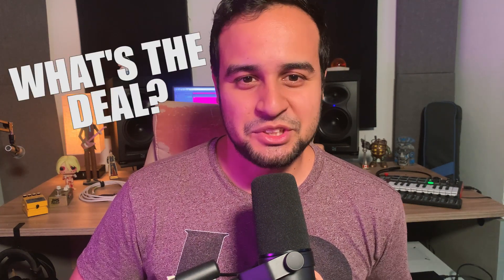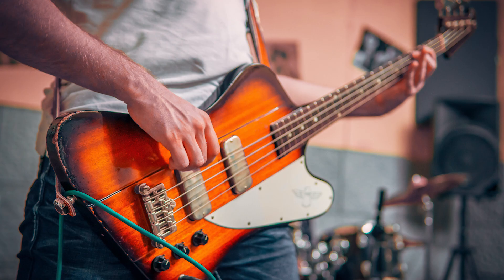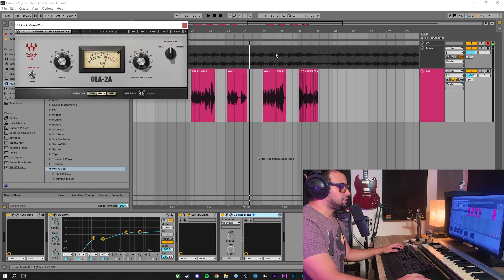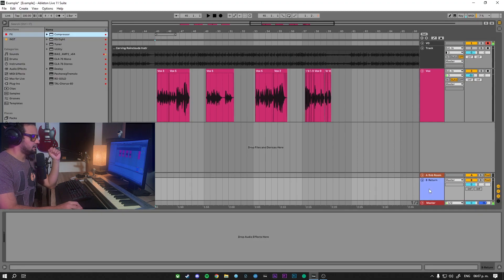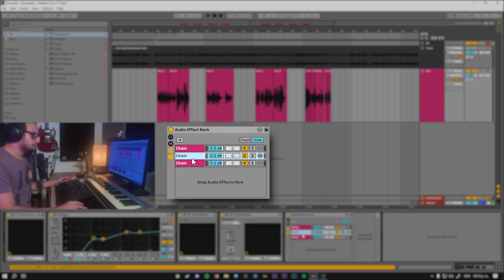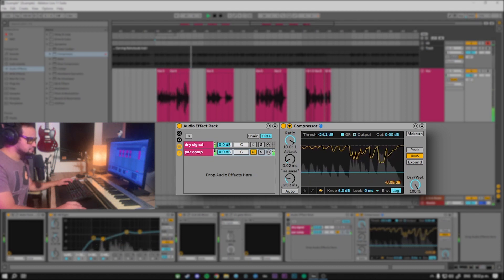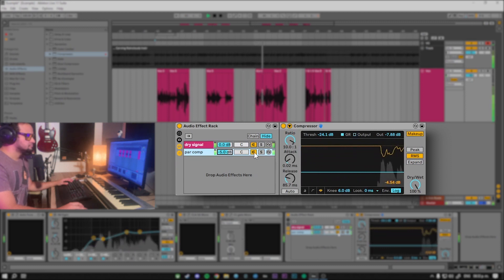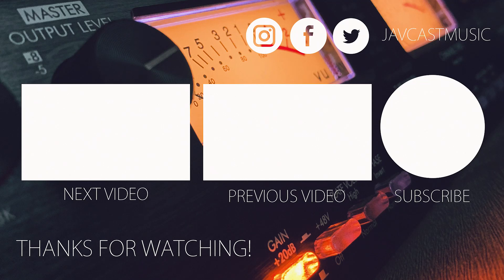What's the deal with PARALLEL COMPRESSION...?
Welcome to 'Whats the deal?' , a series of videos where we talk about audio related stuff including mixing and recording techniques, audio gear and many more audio related stuff.

On this first episode we will talk about parallel compression, a very useful mixing technique that can help you in many different situations.